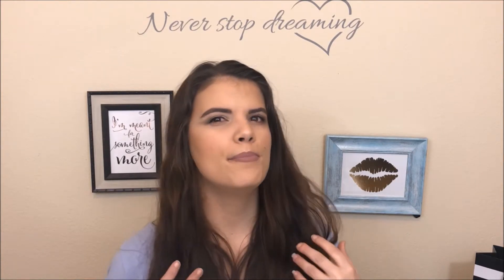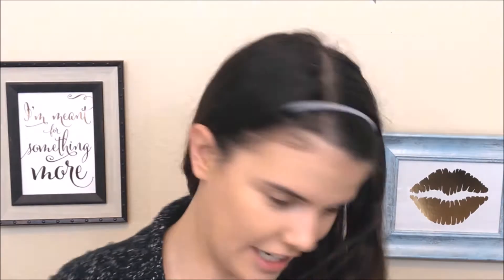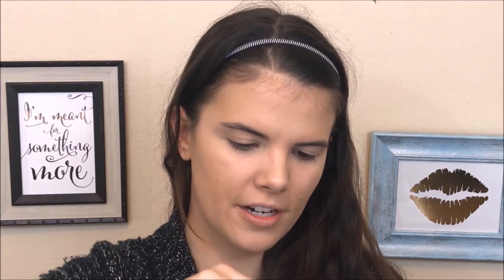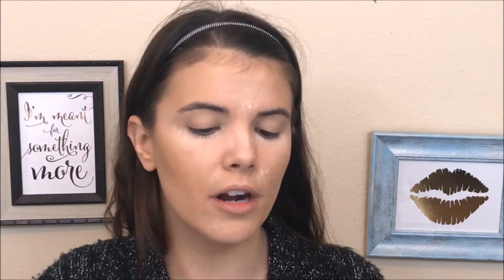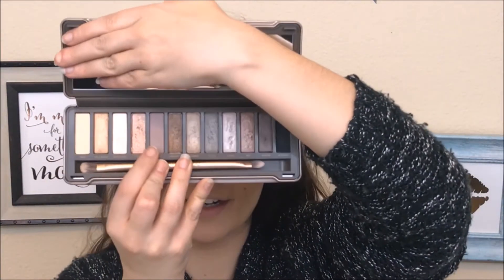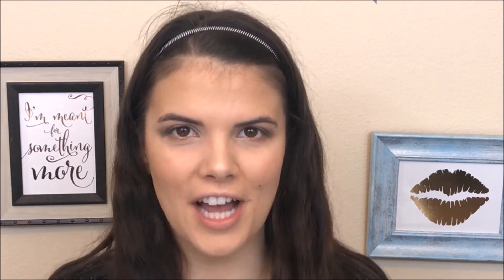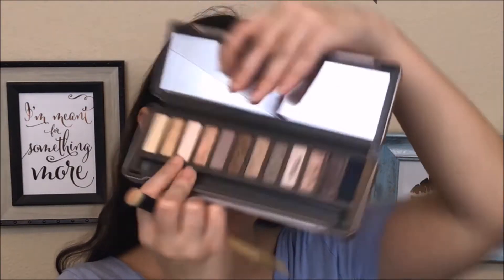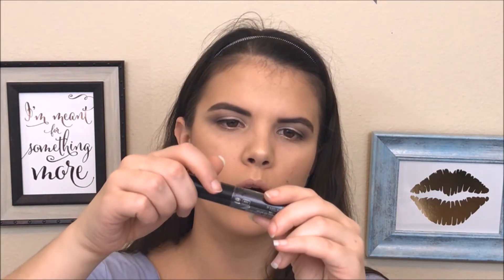New Years Eve Makeup // Fun, Sexy and Easy // The Vanity Mirror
Hi Everyone!! Today's video is a New Years Eve Makeup look that can be accomplished by anyone! It is sexy and smokey but even if you are a beginner, you can achieve this look with the right amount of blending of course!

Makeup products used in this video:
Primer- Too Faced Primed and Peachy Cooling Matte Primer
Foundation- Milani 2-in-1 in 02 Natural
Concealer- Tarte Shape Tape in Light Sand
Powder- Coty Airspun Powder
Blush- Real Her Be Fearless, Be Limitless Blush kit the color Fearless
Highlighter- Becca Prosecco Pop (of course!!)
Eye Primer- Urban Decay Primer Potion in Eden
Eyeshadow- All using Naked 2 from Urban Decay
Eyeliner- Essence Dip Eyeliner
Brows- Tonya Crooks Brow Gal Convertible Brow in Brown Hair and Sephora Brow Builder Gel in Rich Chestnut.
Lips- BH Cosmetics Muse Lip Liner and Liquid Lipstick
Setting Spray- Milani Make It Last